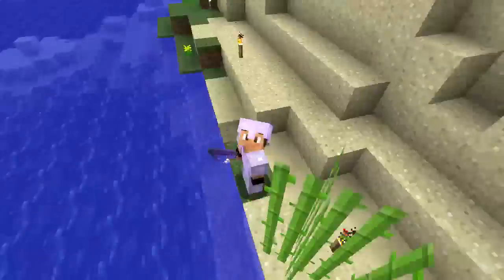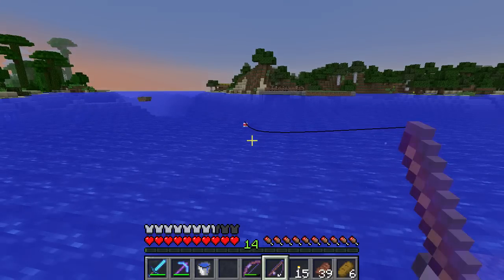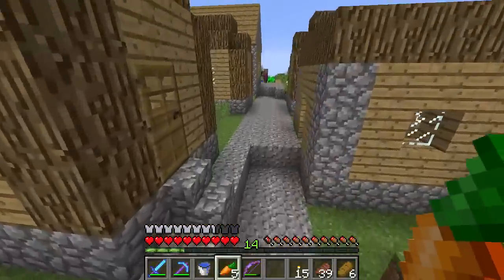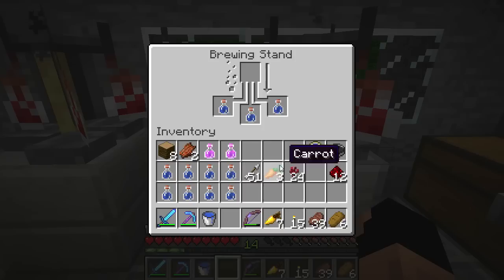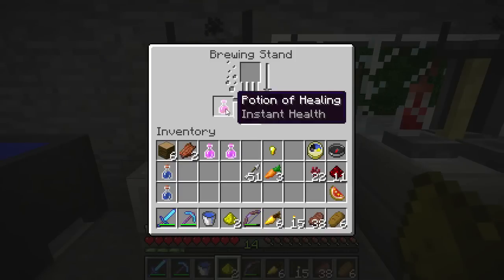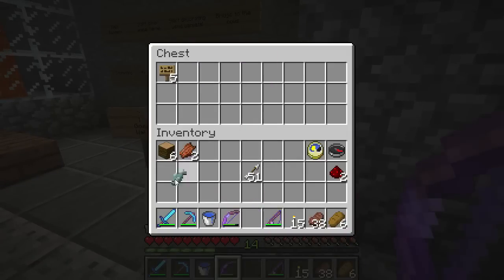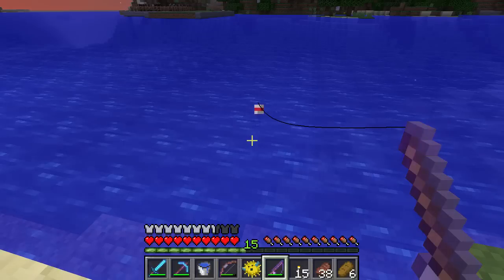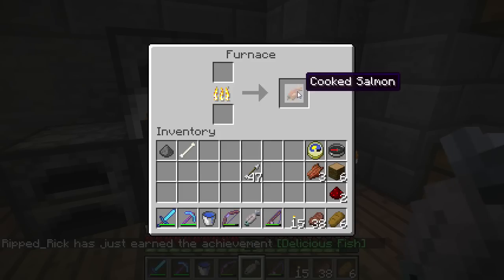Back to Basics Ep.26 | Vanilla Minecraft 1.8.1 | Prepping for a Siege!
In this episode we go fishing and make some very useful potions!

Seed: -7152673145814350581